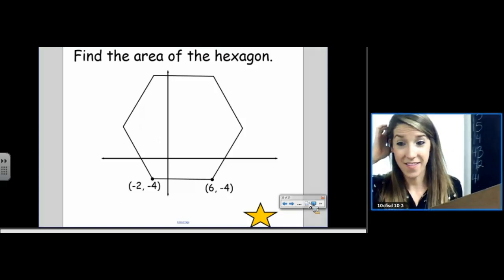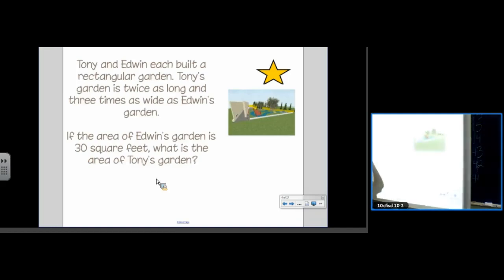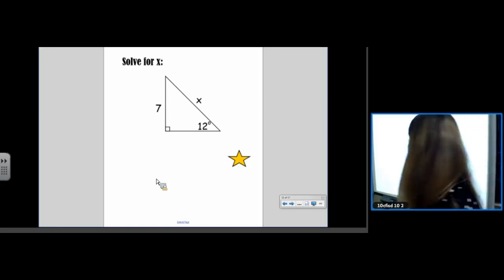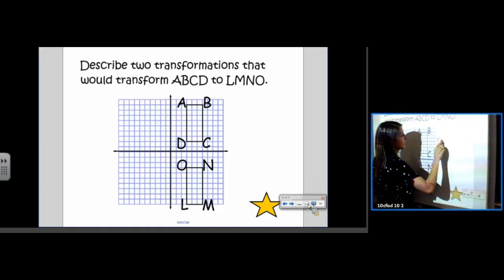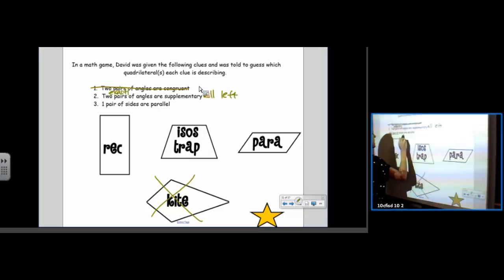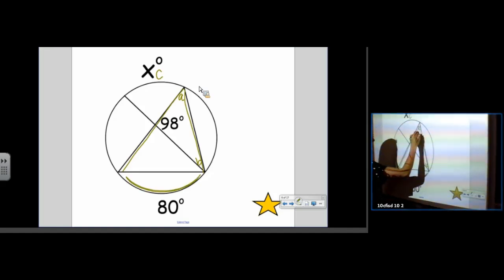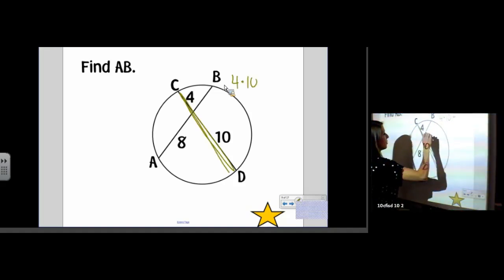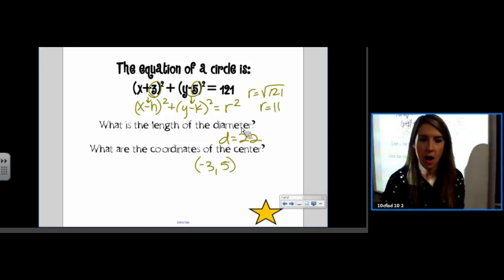TEKS Review 2017